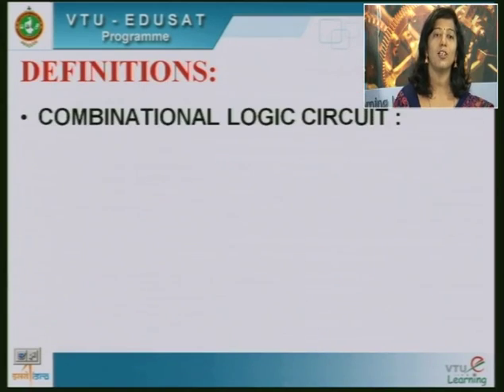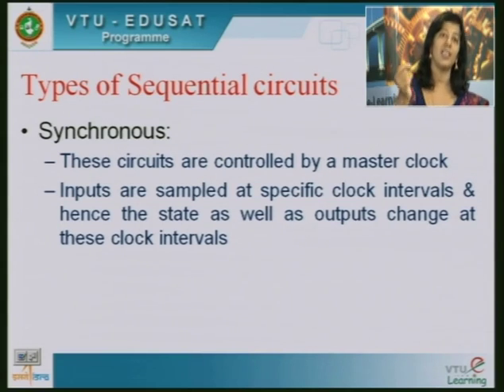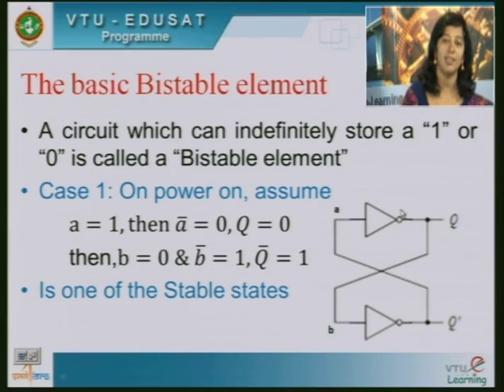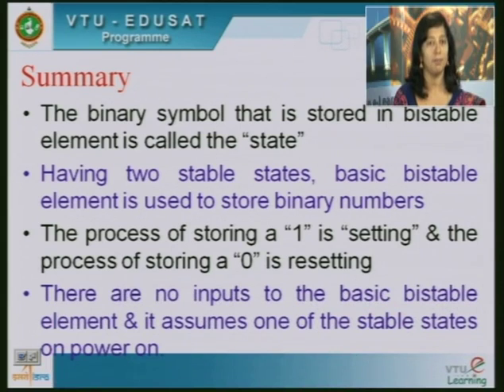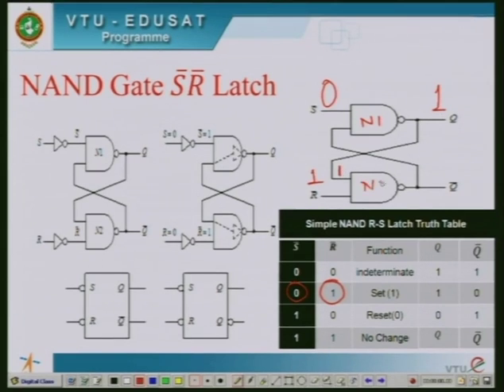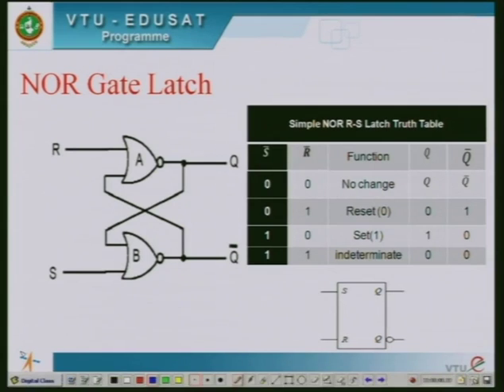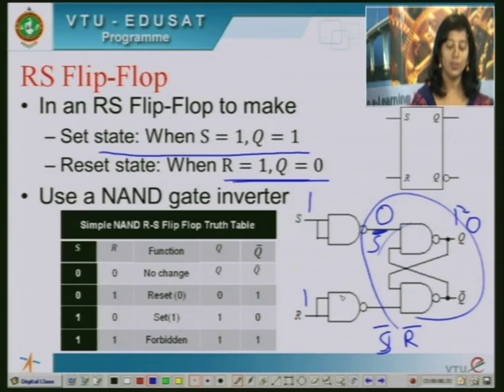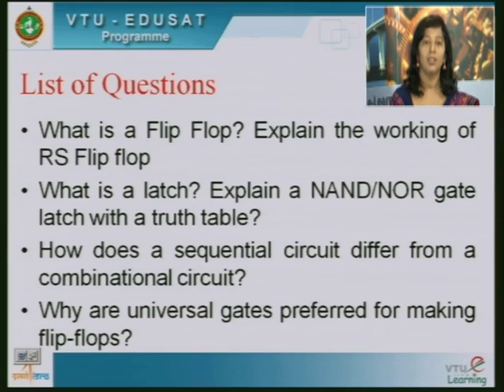Flip-Flops - Part 1 | MODULE 4 | Basic Electronics | 15ELN15 / 15ELN25 | VTU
-Flip-Flops List of VTU Lecture Videos

II Semester

III Semester

ECE

CSE

EEE

CIVIL

IV Semester

V Semester